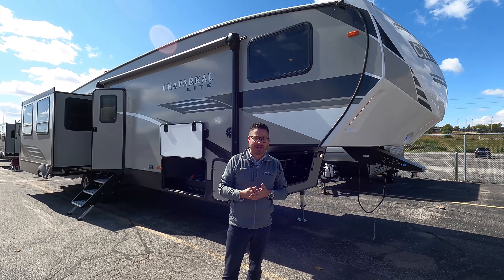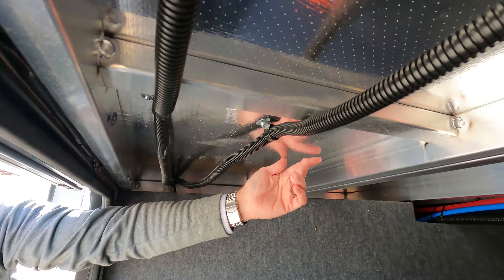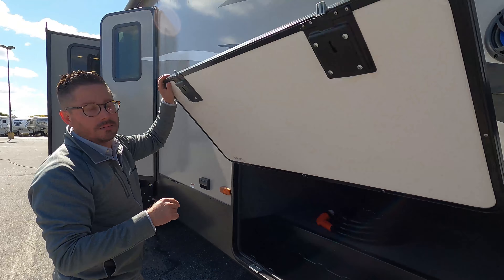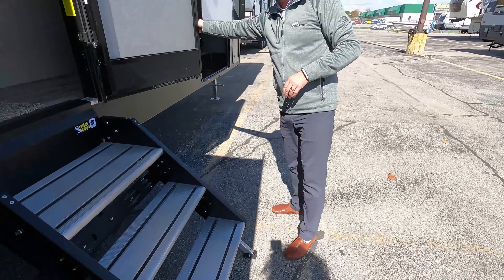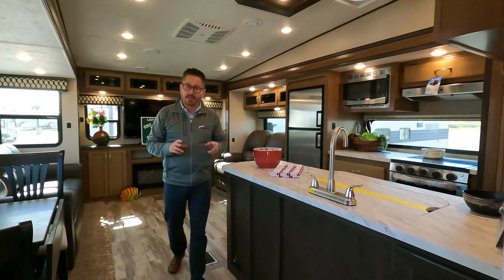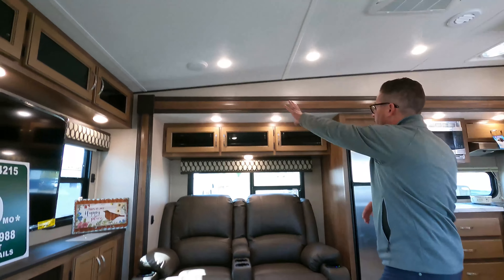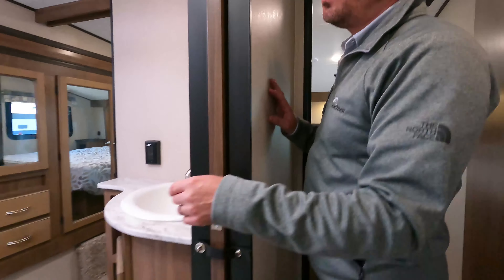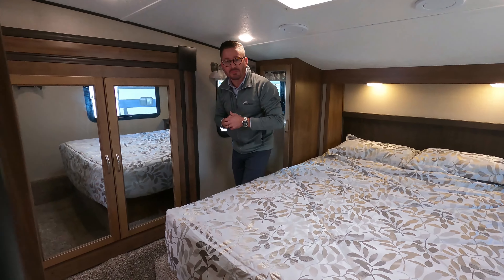Chaparral Lite Bunkhouse Fifth Wheel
See the all new Chaparral Lite Bunkhouse Fifth Wheel today at AC Nelsen RV World.  Take a tour of this beautiful RV now in stock and priced to SAVE at AC Nelsen RV World during our October 24-25, 2020 Virtual RV Show.